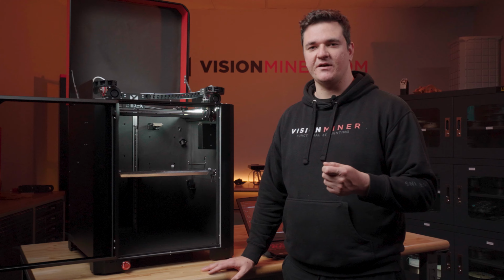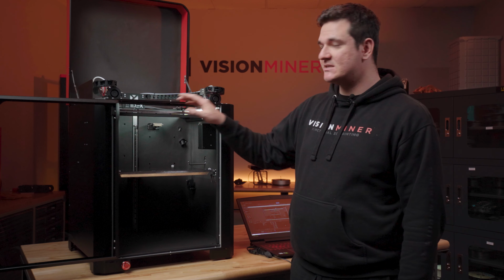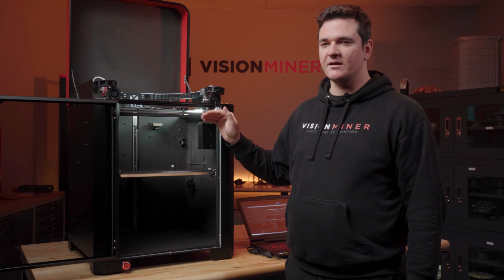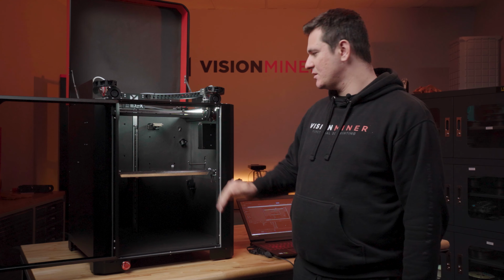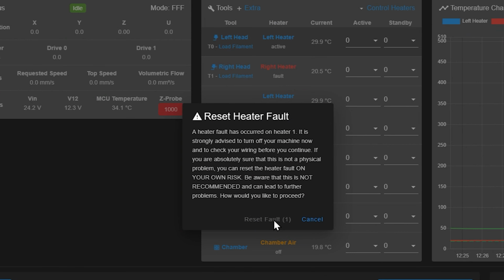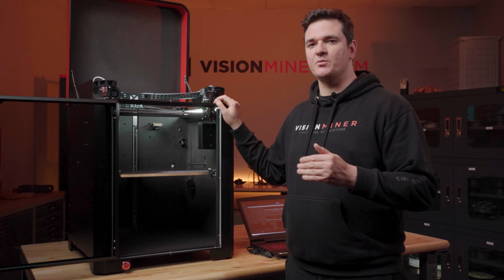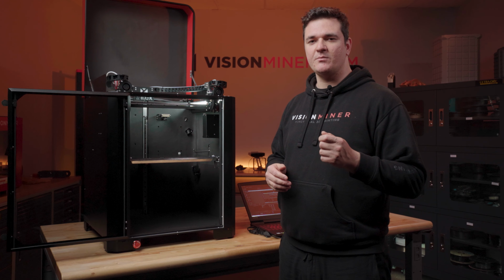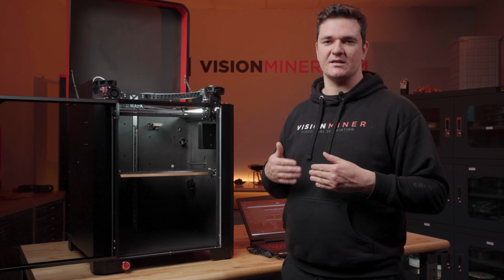Heater Faults Explained, and How To Fix Them - 22 IDEX V3 Support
In this support video, we explain everything you need to know about heater faults on the 22 IDEX V3 3D printer. Whether you’re printing at high temperatures or just starting up your system, temperature faults (commonly displayed as heater faults) can interrupt your print and signal something worth investigating. This video breaks down what heater faults are, what causes them, and how to safely troubleshoot and fix them so you can resume printing with confidence.

From interpreting temperature graphs, understanding thermistor behavior, to checking wiring and connectors — this is your go-to guide for diagnosing and resolving thermal anomalies in real-world printing scenarios.

What You’ll Learn in This Video:

1. What is a Heater Fault on the 22 IDEX V3?
 • Definition and purpose of heater faults
 • How the 22 IDEX detects unexpected temperature behavior
 • Software response: print pause, red chamber LEDs, and fault notifications

2. Common Triggers for Heater Faults
 • Using a part cooling fan at high nozzle temperatures (e.g., 400°C)
 • Opening the chamber door while the build plate is heating
 • Inserting a cold build plate into a hot machine
 • Heat soak issues during startup and material prep

3. Reading and Interpreting the Temperature Graph
 • What a normal temperature graph should look like during printing
 • Identifying abnormal spikes up or down
 • Causes of erratic behavior: inconsistent airflow, thermal shock, wiring faults
 • When to reset the fault and resume printing, and when to pause for maintenance

4. Thermistor Function and Failure Modes
 • How 3D printer temperature sensors work (resistance-based measurement)
 • What spike up means: loose thermistor wiring or disconnected sensors
 • What spike down means: shorted wires or damaged sensors
 • The difference between signal interruptions vs. internal shorts

5. Inspecting and Reseating Temperature Sensor Wires
 • Safely removing wires from the distribution block with a 2mm hex driver
 • Checking for fraying, loose connections, and damage
 • Reseating thermistor and heater wires on both left and right tool heads
 • Avoiding excessive force and understanding connector tabs

6. Advanced Fault Patterns & Calibration Solutions
 • Recognizing wave-like temperature graphs as a sign of heater miscalibration
 • Performing Pad Calibration via Duet Web Interface (Dashboard - Macros - Calibration)
 • Allowing the machine to auto-learn heat-up and cool-down patterns
 • Safety tips: never leave the printer unattended during calibration as protections are temporarily disabled

Why Heater Faults Matter

The 22 IDEX V3 is designed for high-performance, functional 3D printing using materials like PEEK, ULTEM™, PPSU, and Carbon Fiber-Reinforced Polymers. Because these materials require high nozzle and bed temperatures, any unexpected deviation in heating behavior can lead to print failure or even hardware damage.

Heater faults are built-in safety features to prevent catastrophic errors, but understanding how to respond to them quickly and accurately can minimize downtime and keep your production on track.

By learning how to interpret your temperature data, inspect your thermistors and wiring, and perform proper thermal calibration, you ensure optimal performance, longer component life, and safer high-temp printing.

for functional 3D printing hardware, consumables, and technical support. You can also explore our in-depth knowledge base for setup guides, troubleshooting documentation, and more.

At Vision Miner, we specialize in Functional 3D printing, especially high-performance plastics like PEEK, ULTEM, PPSU, PPS, CFPA, and more. We also have extensive experience with 3D scanners, and a whole array of solutions available for purchase.

Chapters:
0:00 - intro
0:10 - What a Heater Fault Looks Like
0:57 - Non Hardware Related Heater Faults
1:15 - What is a Heater Fault
1:40 - Example 1
1:59 - Example 2
3:05 - How to Read the Graphs
4:05 - Spike Up
5:12 - Spike Down
6:03 - What to Look For
6:30 - When to Use PID Calibration